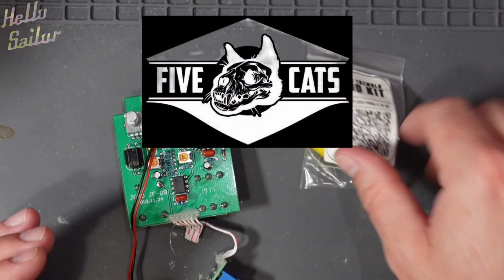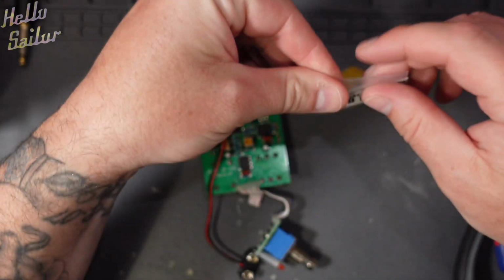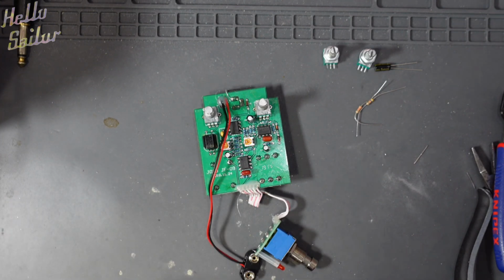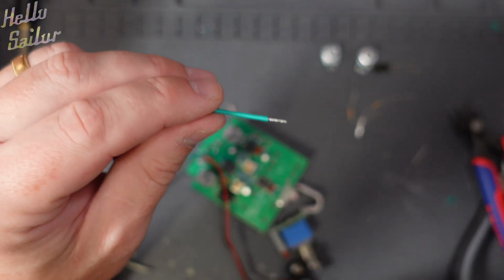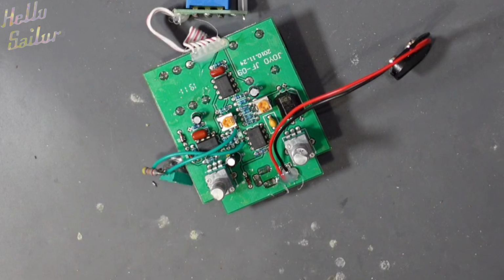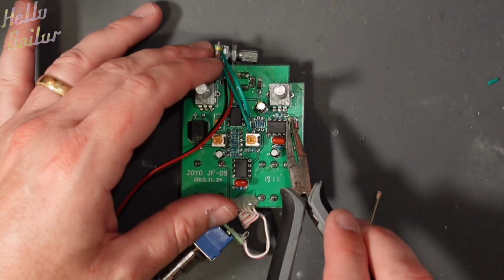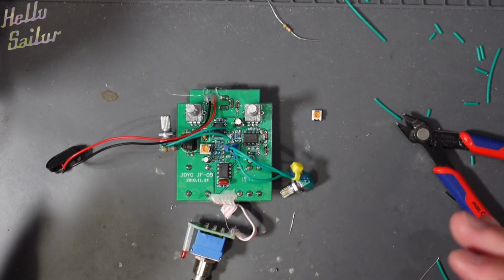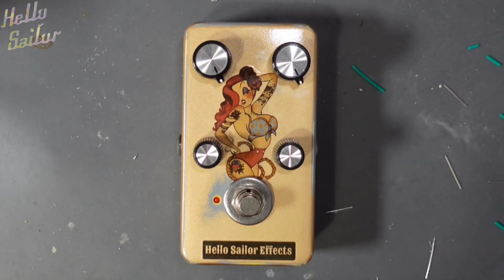Unlock Killer Sound on a Budget! Mod your Joyo Tremolo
In today’s episode, I transform a budget-friendly Joyo Tremolo Pedal using a Five Cats Mod Kit. Want to achieve boutique tones without the high price tag? Follow my step-by-step guide to unlock killer sounds that rival expensive gear!

- Joyo Tremolo
- Soldering Iron
- Solder matt
- Solder dispenser
- Solder tip
- Tip cleaner
- The drill bit in the world?
- Chrome pen for signing pedals

Five Cats Pedals Joyo Tremolo Mod kit used in this video.

**Questions:**
Do you have questions or suggestions? Drop them in the comments! I'm here to help and eager to learn from your insights. No question is too basic, and if you have feedback on my methods, I'd love to hear it.

📢 **Special thanks to:** Five Cats Pedals for providing this amazing mod kit.

**Timecodes:**
0:00 – Introduction
0:33 – Getting started
0:55 – What's involved
2:28 – Prepping the mod
3:34 – Pro tips
4:24 – Going “boutique”
5:12 – Modding process
7:40 – Troubleshooting
8:58 – Progress check
9:20 – Stock vs. modded tones
9:43 – Boutique sounds
10:53 – Final thoughts